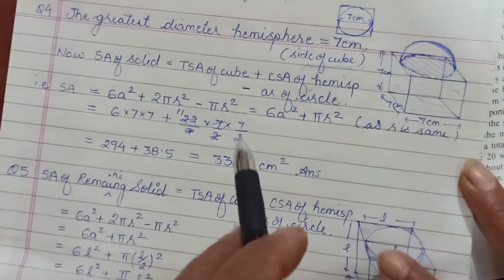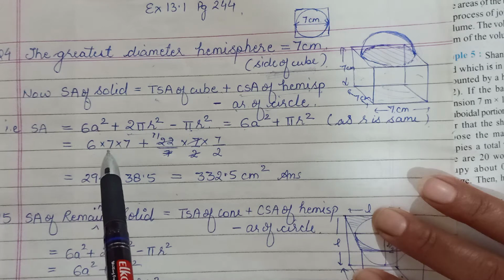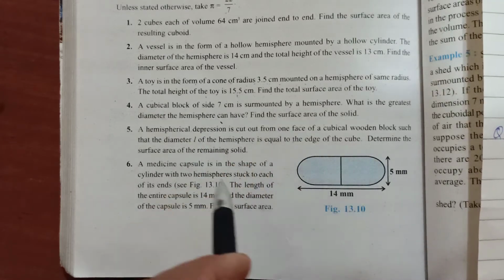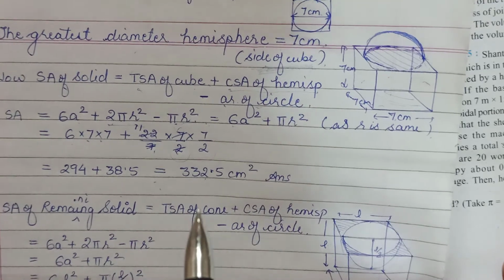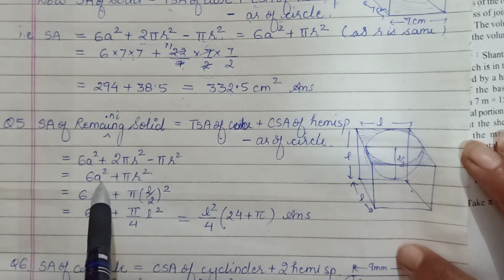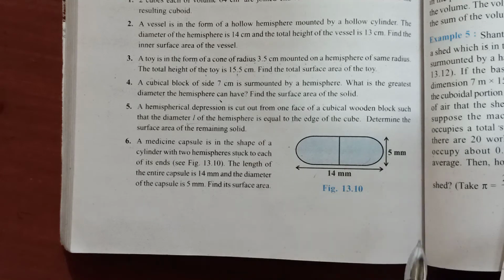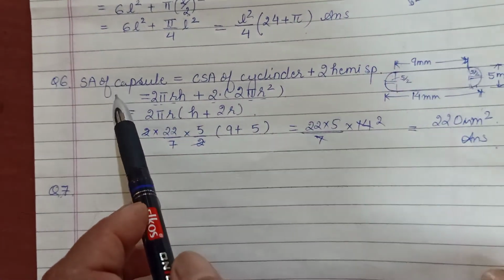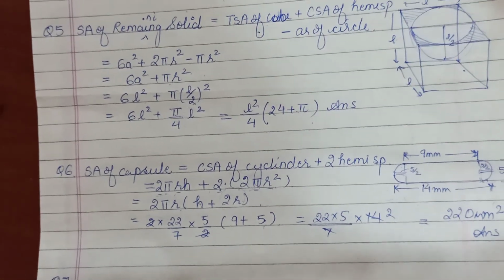Maths Class 10 :- Ex13.1, Q4-6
Surface Area of combination of solids